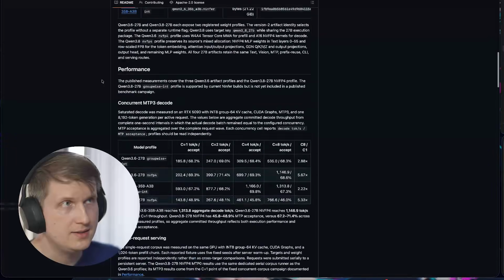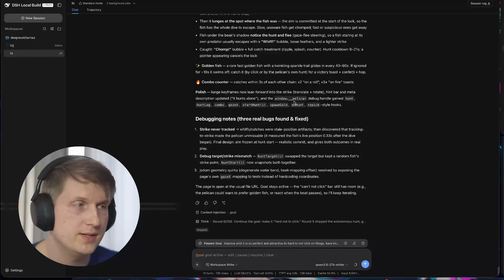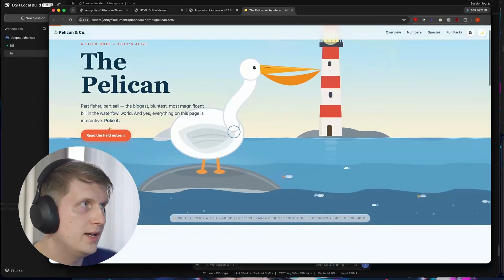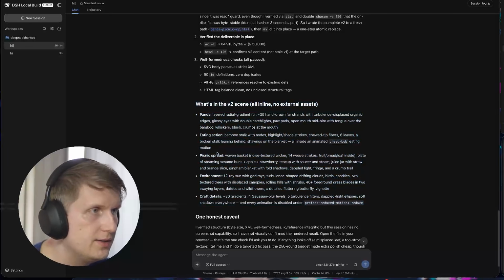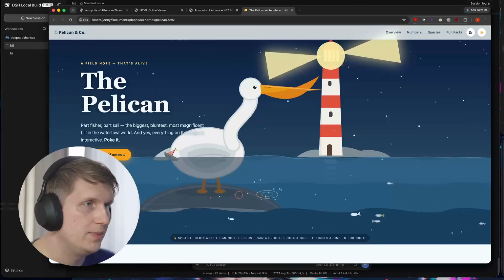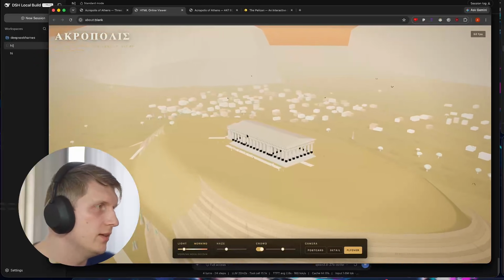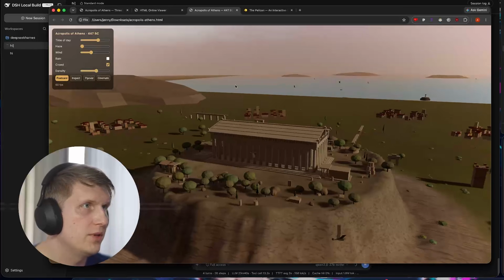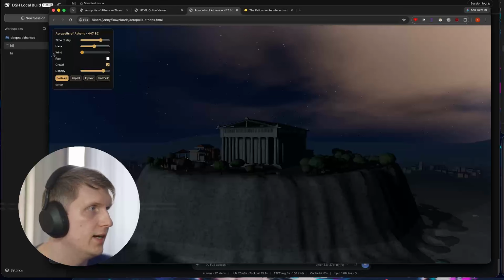I Let Qwen3.8-27B Code 300 Times… It Built This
Can a 27B-parameter local model compete with a 2.4T-parameter AI if you let it keep iterating? I tested Qwen3.5-27B with NINFER on an RTX 5090, connected it to the DeepSeek harness, and let it work through roughly 300 coding passes.

The result is a browser-only 3D Acropolis scene built as a single HTML/CSS/JavaScript file—about 4,000 lines and 200 KB, with no external libraries. It includes crowds, roads, water, wind, rain, wet-surface effects, particles, lighting, stars, a moon, and a full day/night cycle.

In the video:

- Qwen3.5-27B in NVFP4 format through NINFER
- RTX 5090 setup using Linux/Docker
- DeepSeek harness connection and context compaction
- Roughly 140–200 tokens/sec observed in this setup
- Pelican website and agent-loop examples
- One-shot comparison with a 2.4T-parameter model
- The final Acropolis result after roughly 300 iterations

These are observations from this specific, power-capped, high-temperature setup—not a standardized benchmark.

Chapters:

00:00 Qwen3.5-27B + NINFER overview
01:30 Linux, Docker & RTX 5090 setup
02:50 Connecting the DeepSeek harness
03:30 140–200 tokens/sec in practice
05:00 Pelican website test
05:30 Goal loops & context compaction
10:00 The generated website result
10:30 Comparing 2.4T one-shot models
12:00 Qwen3.5-27B after roughly 300 iterations
13:30 Exploring the Acropolis scene
15:30 Weather, lighting & the day/night cycle
17:00 Can a 27B model compete with giants?
18:00 Trading iteration time for money
18:30 What's next

If you want another local-model test, comment with the model, hardware, and prompt you want to see next.

Prompt used (from AI Arena video):  Create Ancient Athens' Acropolis with a recognizable Parthenon and surrounding rock plateau, in warm Mediterranean light.

If you use Three.js, add an import map (before the module script) mapping "three" and "three addons " to the same pinned version, and import only via those names. Never reuse identifiers in the same scope - use descriptive variable names.

SCENE (instant recognition)

Parthenon with correct "temple" proportions: colonnade, pediment, stepped stylobate. Pale marble material with subtle warm tint; columns cast crisp shadows. Rocky Acropolis hill with carved steps/paths. Olive trees scattered (instanced) and distant city massing below (simple). ATMOSPHERE

Warm sun + blue sky; slight haze in distance. Optional: a few small human figures in robes for scale (instanced). CONTROLS

Time slider: morning → high noon → golden hour (color temperature and shadow softness change). Haze slider. Crowd toggle + density slider. Camera: Classic postcard (default), Close architectural inspection, Flyover path. TECHNICAL

Instanced trees/people. Procedural textures for marble variation (subtle). Target is 55 FPS; clamp DPR less than 2; minimal UI. FINAL OUTPUT Generate the full output now. Single self-contained Three.js scene. Let me write it and syntax-check it.